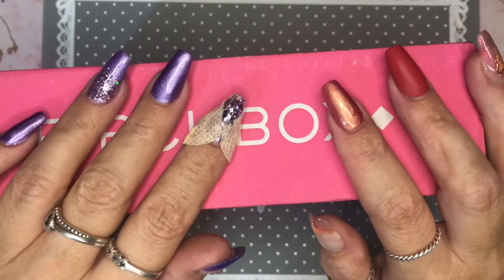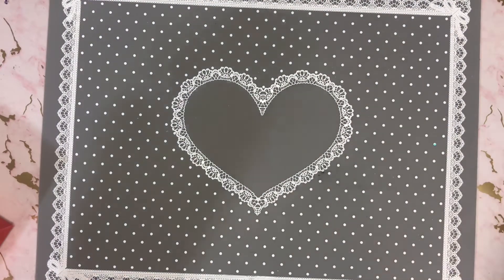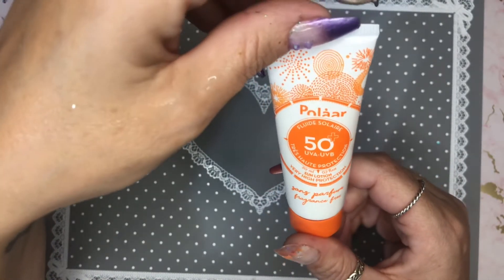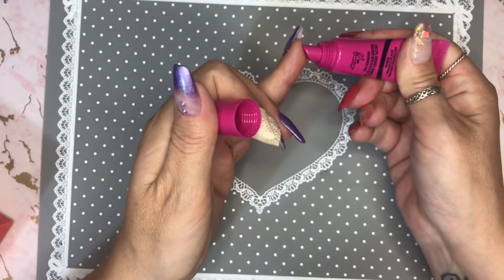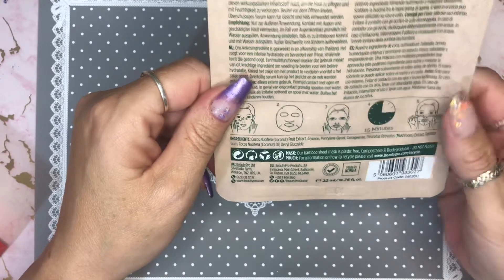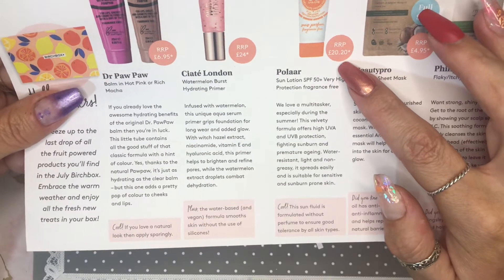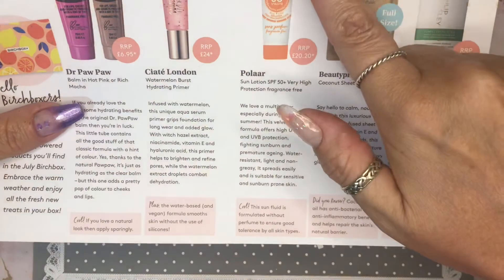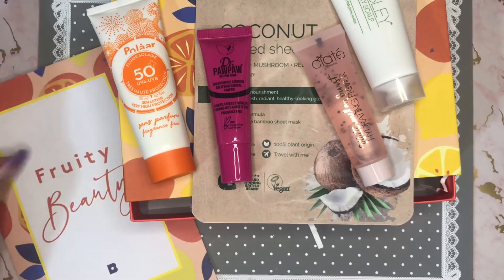July Birchbox opening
Let me know what you think of this months box 😘

Instagram: Faybe6 come say hi!!

If you need greetings cards, business cards or any sort of printing done, please check out my son’s Facebook page:

Unless otherwise stated, I purchase all products myself.